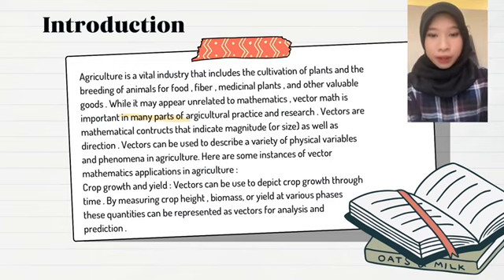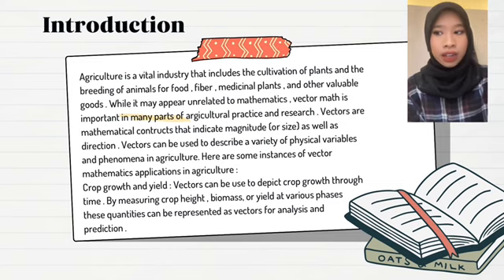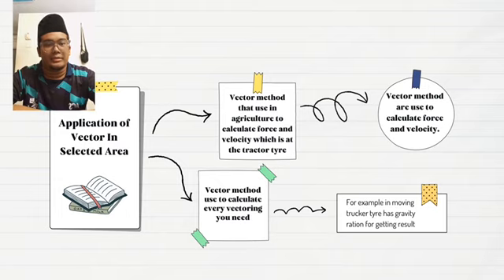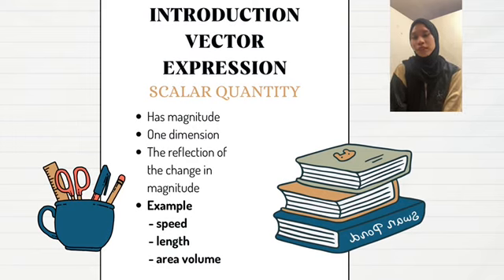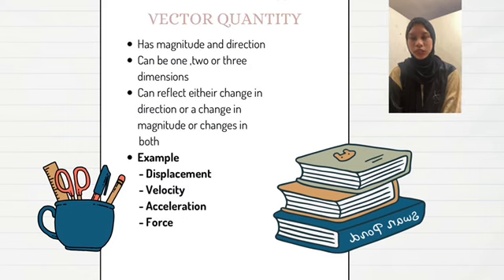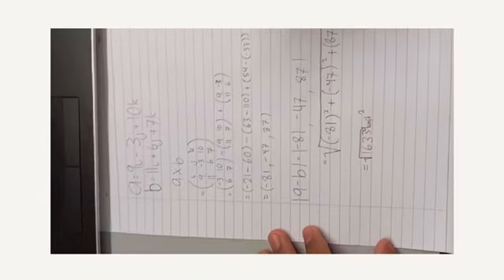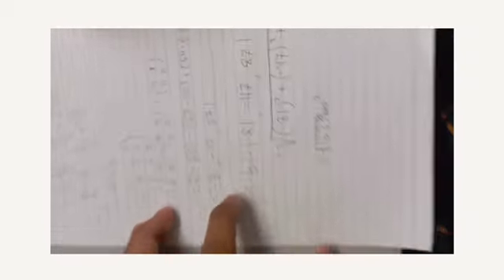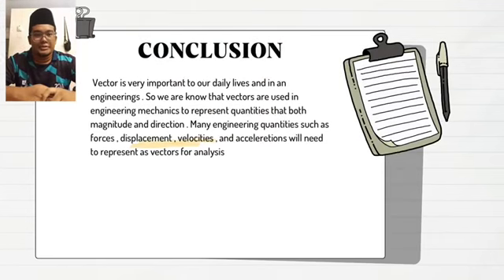VECTOR & SCALAR IN AGRICULTURE (DBM10013) Mathematics Engineering